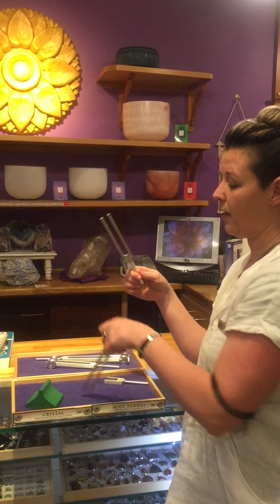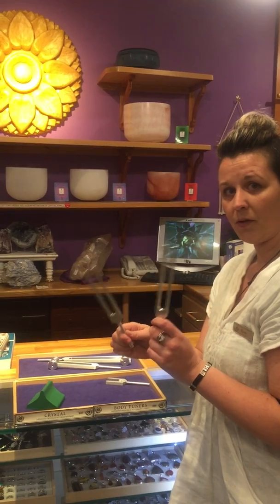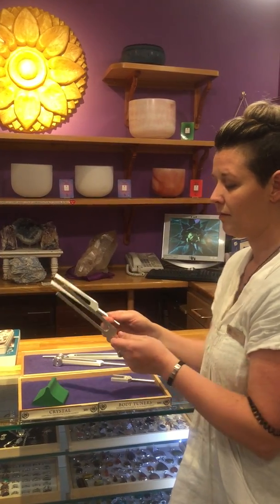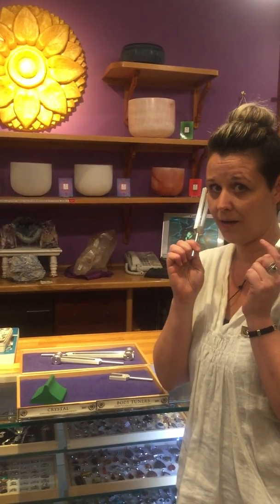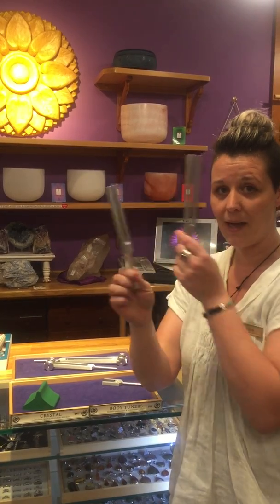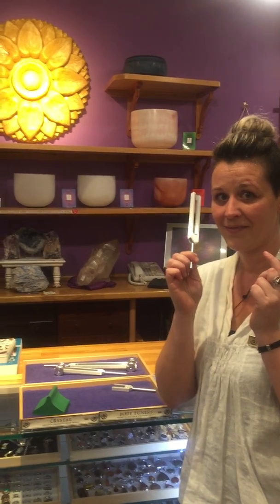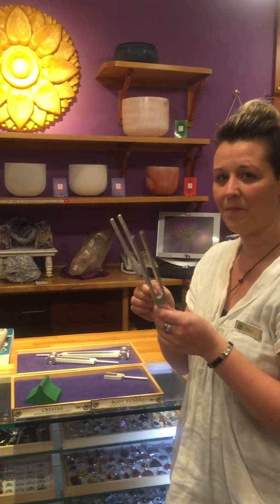Tuning Fork Demonstration - Fleur at Banyen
Fleur Choy demonstrates ways of working with tuning forks for healing and relaxation.

Fleur Choy is a Certified Reiki Master, Intuitive Empath & Sound Healer Practitioner. Contact her for more info on groups' sound journeys or private's healing sessions

Banyen Books & Sound is Canada’s most comprehensive body-mind-spirit bookstore. Browse Banyen's wide selection of tuning forks